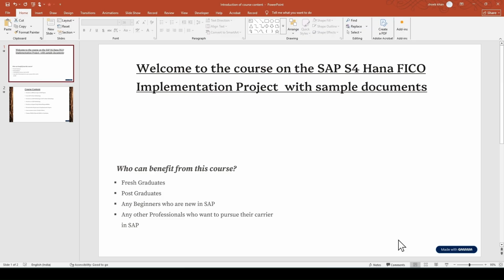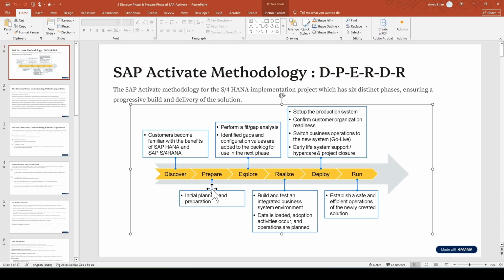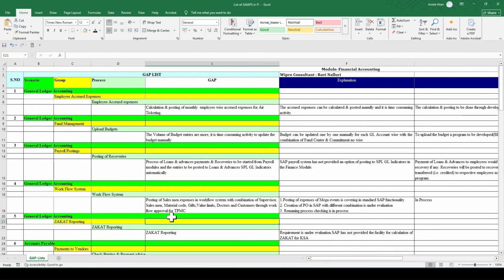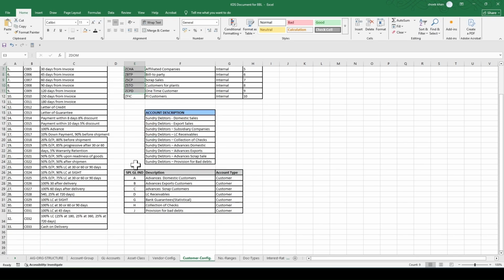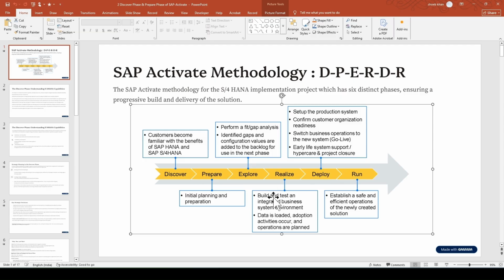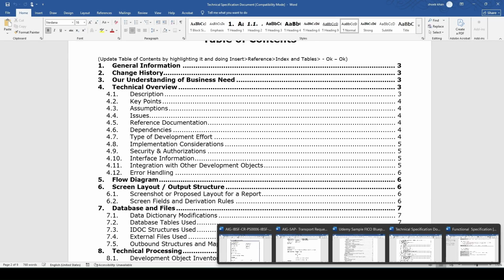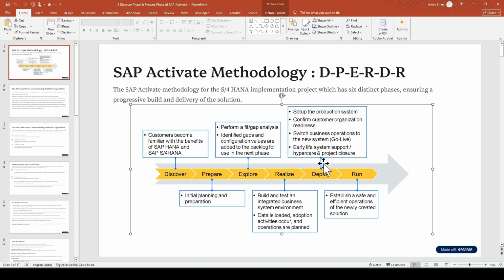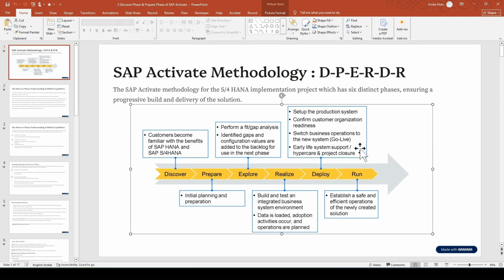Introduction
Course on Udemy Course Title- SAP FICO: Implementation Process With Documents Attachd 2026
Prepare yourself for Sap S4 Hana FICO Implementation Project with Activate Methodolgy,  With Documents Attached by Phase

What you will be learning in this course:

Introduction to the course Table of Content

SAP Actiivate Implementation Methodology for FICO Module

1st Discover Phase of SAP Activate

2nd Prepare Phase of SAP Activate

3rd Explore Phase of SAP Activate

4th Realize Phase of SAP Activate

5th Deploy Phase of SAP Activate

6th Run Phase of SAP Activate

Overview on System Landscape & Transport Request

Sample Documents Attached which is required in each phase of sap implementation

Prepare Phase: Overview on Documents required

Explore Phase: Overview on AS-IS, TO-BE  & BPML Templates

Explore Phase: Overview on Key Data Structure Document(KDS)

Explore Phase: Overview on Business Blueprint  preparation

Realize Phase: Download FICO Configuration Document for Practise

Realize Phase: Overview on Transport Request Sample Form

Realize Phase: Overview on Change Request Sample Form

Realize Phase: Overview on  Functional Specificate Sample Document

ASAP SAP implementation Methodology

Introduction of Different Types of Projects &  ASAP methodology

Project Preparation Phase of ASAP Methodology

Business Blueprint Phase of ASAP Methodology

Realization Phase of ASAP Methodology

Final Preparation Phase of ASAP Methodology

Go-Live and Support Phase of ASAP

Understand the difference in ASAP Vs SAP Activate Methodologies

-Types of SAP Projects

-Green-Field Implementation Project

-Brown-Field Implementation Project

-Blue-Field Implementation Project

-What is Support Project

-Learn real-time project scenarios

-Common Reasons for Project Failures

-Common Pitfalls & Essential Skills required for Consultants

-Learn documentation requirement in an implementation project

-Business Blueprint documentation procedure and sample template

-Cutover activities in an implementation project

Basic Understanding on Finance and Accounting in SAP

Who this course is for:

Fresh Graduates, Post Graduates looking to learn SAP

Beginners new in implementation projects

Beginners looking for support project roles

Prospective consultants looking for career in SAP consulting

& Professional who want to sharpen there skills.